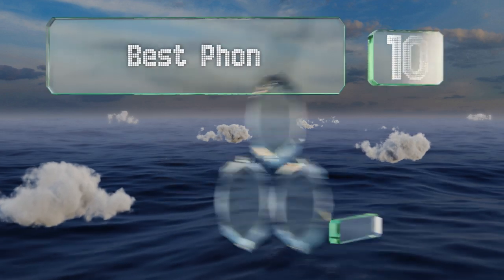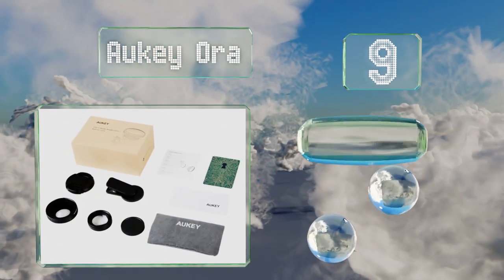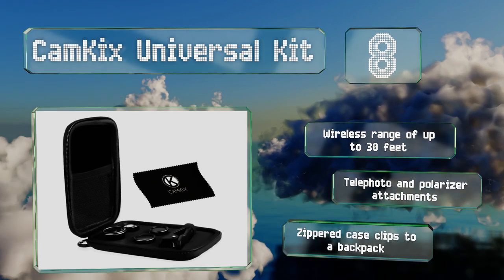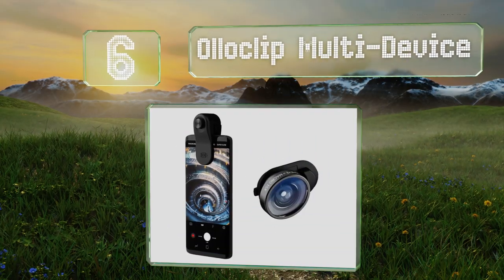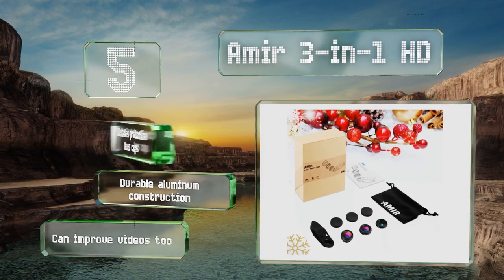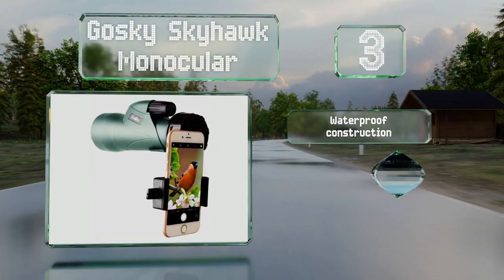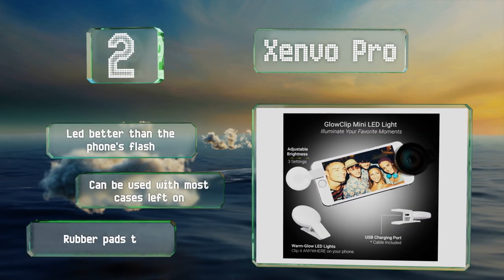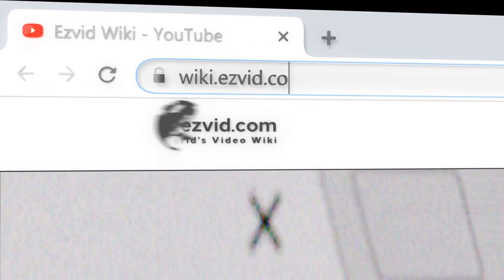10 Best Phone Camera Lenses 2019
Our complete review, including our selection for the year's best phone camera lens, is exclusively available on Ezvid Wiki.

Phone camera lenses included in this wiki include the shuttermoon pro, gosky skyhawk monocular, amir 3-in-1 hd, aukey ora, xenvo pro, moment anamorphic, camkix universal kit, olloclip multi-device, victsing clip-on 3-in-1, and moment tele 58mm.